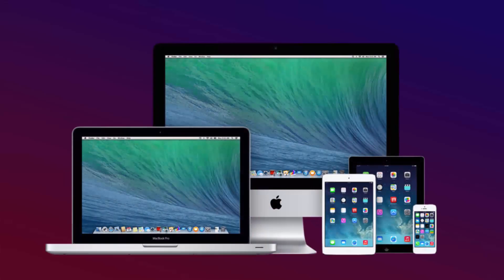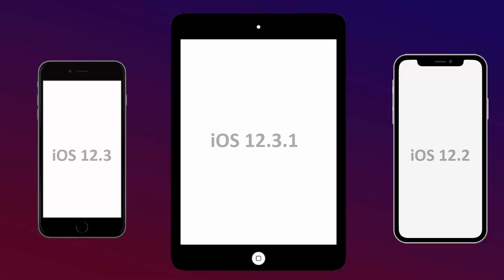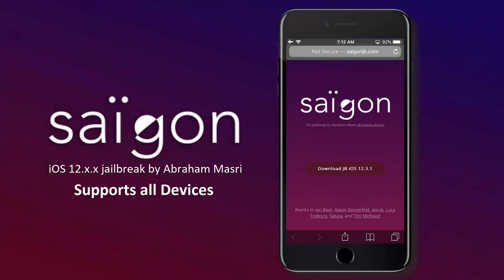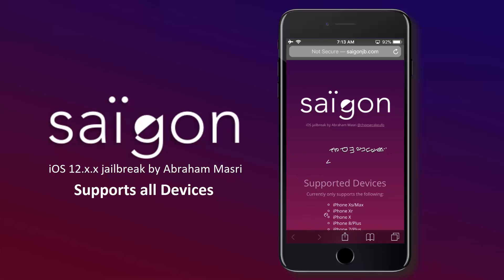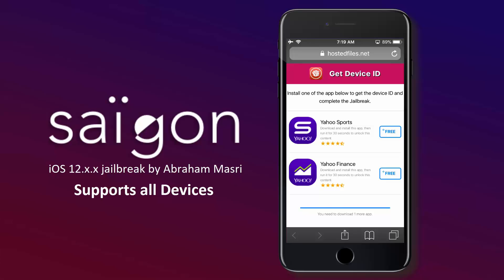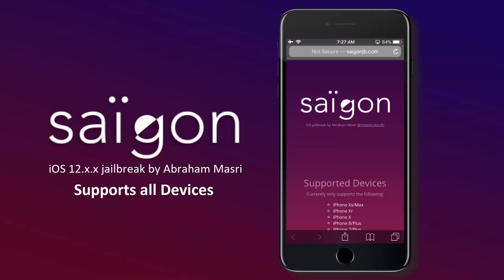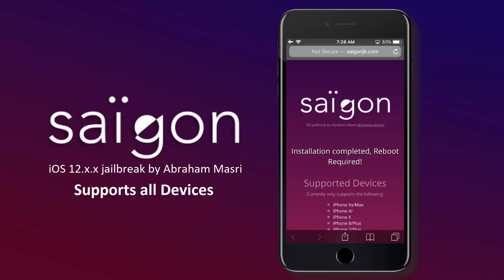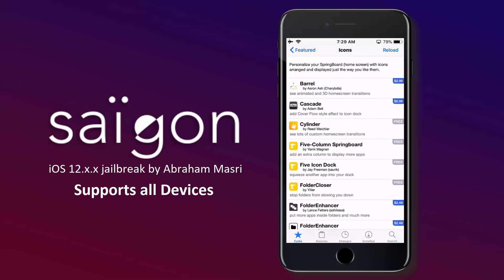iOS 12.3.1 Jailbreak [SAIGON] 😗 How to Jailbreak iOS 12.3.1 | iOS 12 Jailbreak - Cydia iOS 12.3.1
Get the new iOS 12 Jailbreak using Saigon JB Tool. Now you can learn How to Jailbreak iOS 12.3.1 without need of PC.

Why you need an iOS 12.3.1 jailbreak

The iOS 12.3.1 jailbreak is the one and only solution to your entertainment problem. Apple devices are very good to operate but the users often complain that they can't download the necessary stuff from any other place. Only iTunes is the source to download all the necessary stuff in Apple devices. The ios 12 jailbreaks, Jailbreak iOS 12.3.1 and Jailbreak iOS 12 brings new options for all the users. Let’s check the benefits of iOS 12.3.1 jailbreak.

The benefits of getting an iOS 12.3.1 jailbreak for the Apple devices:

I. It’s a passport of your daily entertainment:

For all the users of iPhone, it's an only way to get the entertainment sources on your mobile for example,

1. Unlimited videos:

You can download unlimited videos from any website. There is no need to think about the iTunes, the jailbreak will allow you to download video of any quality from any of the official and unofficial website.
2. Unlimited audio files:

The jailbreak will also allow you to download audio files from any website but before, only iTunes is the legal source to download all the audio files.

3. Lots of game:

II. it’s a safe way to handle your phone:

1. the only solution of all issues:

There are many websites that offer to install jailbreak from their website but they are not safe. We offer to download, ios 12.3.1 jailbreak, ios 12 jailbreaks, Jailbreak iOS 12.3.1 and Jailbreak iOS 12

2. it’s a safe way to install jailbreak:

If you install jailbreak of any version from our website, we will assure you that you will never lose your privacy. There is no any kind of risk in installing any version of jailbreak from our website.

3. our website will provide full privacy:

We are not assuring that the other website will have any concern about your privacy but we have. If you install ios 12.3.1 jailbreak, ios 12 jailbreaks, Jailbreak iOS 12.3.1 and Jailbreak iOS 12 from our website, we offer you the guaranteed security that other website never offers in any case.
Conclusion:
Jailbreak is an easy and safe solution for downloading unlimited entertainment stuff. Do not install it from an unknown website.

Song: Ghettos